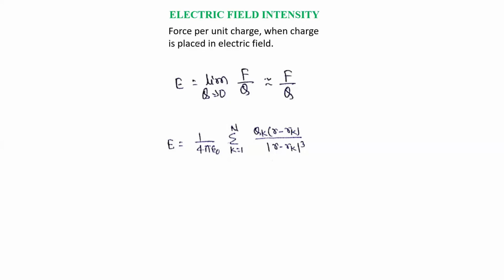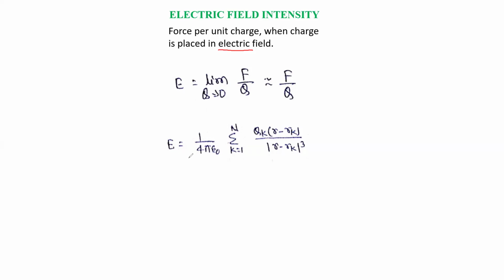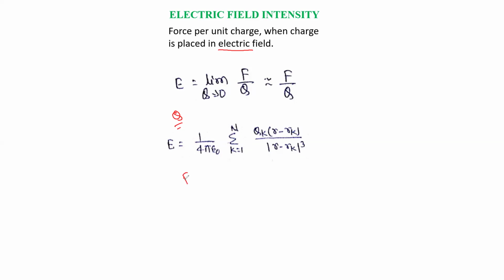Electric Field Intensity | EMTL SHORTS